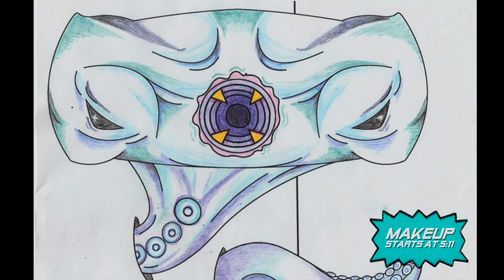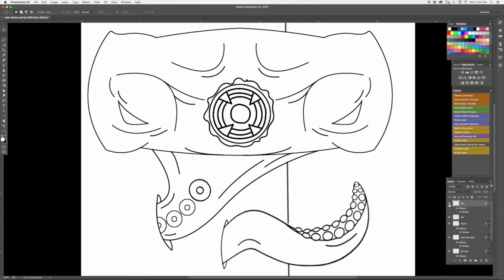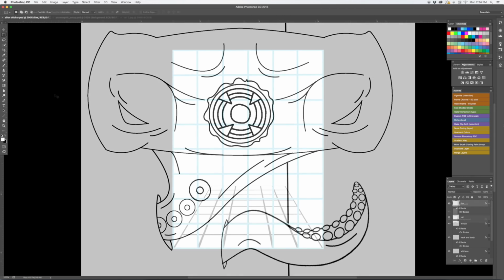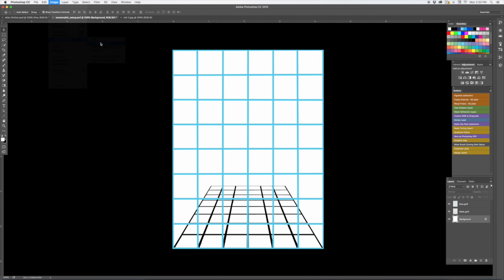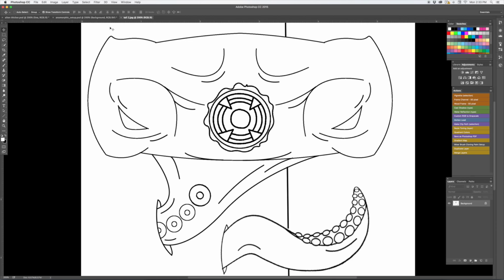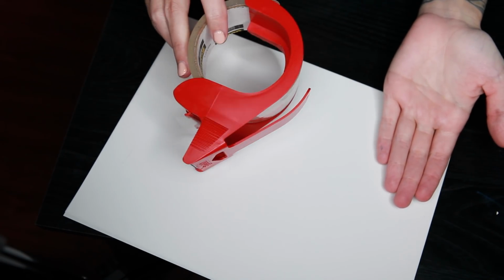ANAMORPHIC 3D: OPTICAL ILLUSION MAKEUP TUTORIAL | NYX Face Awards 2016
VOTE TeamAlexa 3X/DAY BETWEEN JULY 15-22!!!
Pleeeeease help me reach the Top 6 by voting, liking, talking about, and sharing this video with all of your friends! Making it to the final round of the NYX Face Awards and getting the chance to compete live in LA for a chance to win $50,000 would be an absolute dream come true for me, so PLEASE VOTE! xoxoooo

HASHTAG your fan art & makeup recreations for this video with the hash tag AnamorphicAlien so that I can see it!

The theme of third challenge of the 2016 NYX Face Awards is "Optical Illusion" which is by far the most difficult theme we have had yet. A challenging challenge! For my optical illusion, I chose to do my own makeup version of anamorphic 3D art (google 3d sidewalk art- it's amazing!!), complete with a scary story about an alien attack to top it off! In order to get the scale and sizing just right which is super important in order for this optical illusion to work, I will show you how to make a stamp so that you can stamp your drawing right onto your bod for a temporary makeup stencil! Arts and crafts and makeup! ;D

Music: "Panic Attack", "Prowler Growler" and "Sutar Rising", provided by Audio Network